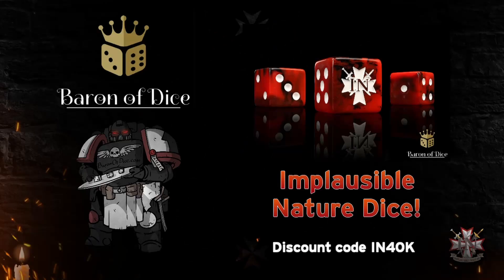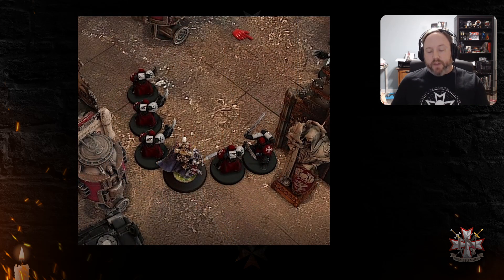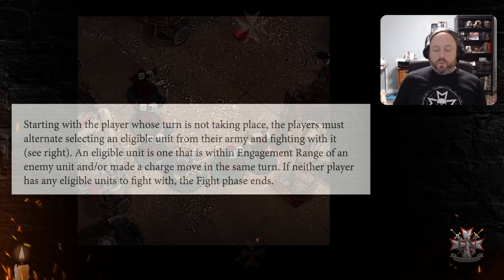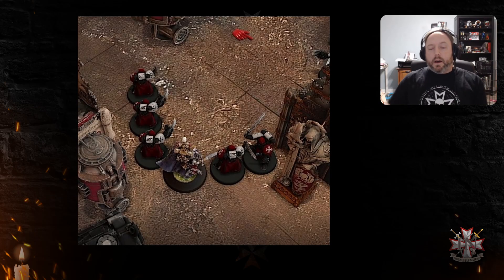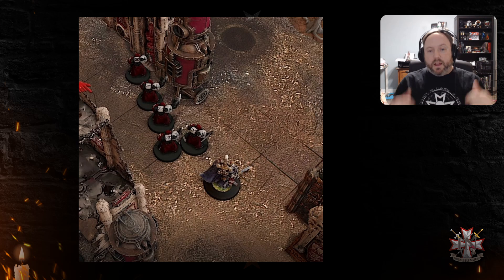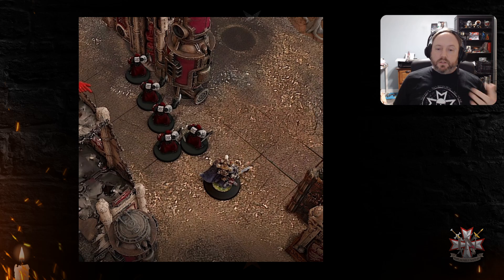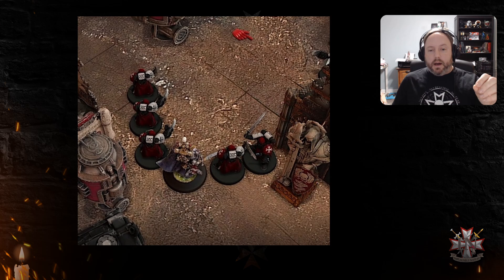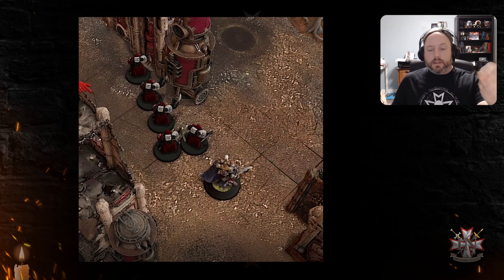Templar Tips - Slingshotting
On today's video we're discussing a handy tip to get your units in a better position  by utilizing the charge and fight phase!